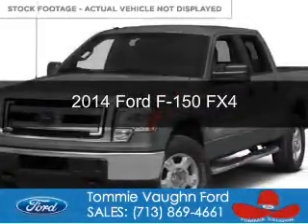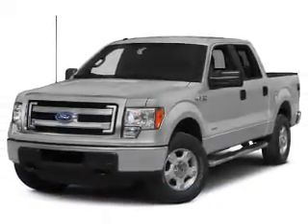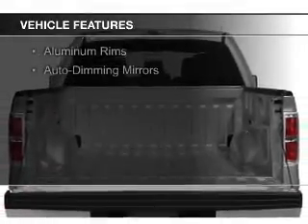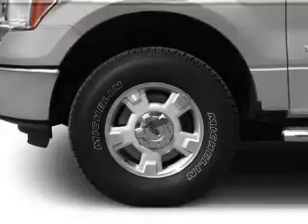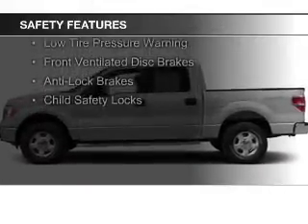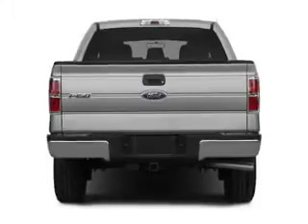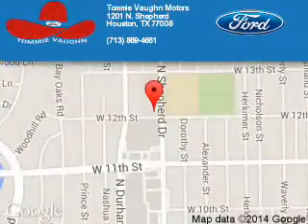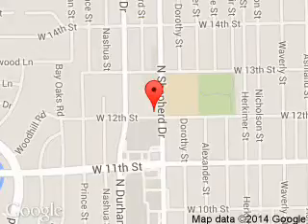2014 Ford F-150 - Houston TX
Phone:
Year: 2014
Make: Ford
Model: F-150
Trim: FX4
Engine: 5.0 liter 8 cylinder 32 valve
Transmission: 6-Speed Automatic
Color: Sterling Gray Metallic
Mileage: 80
Address:
1201 Shepherd Drive